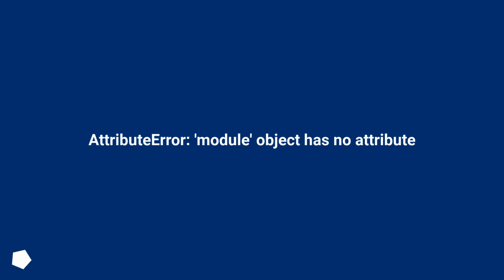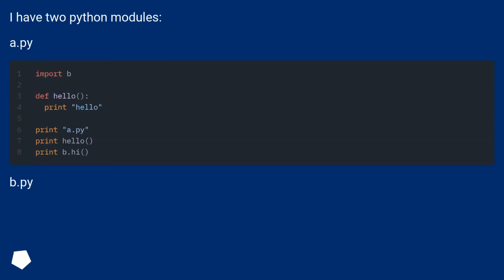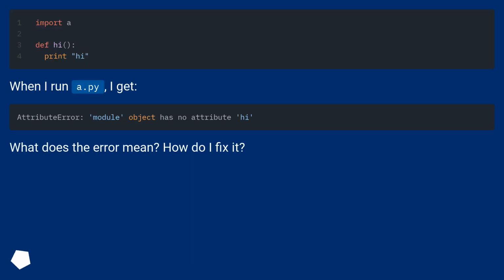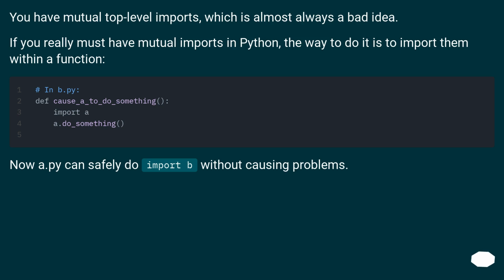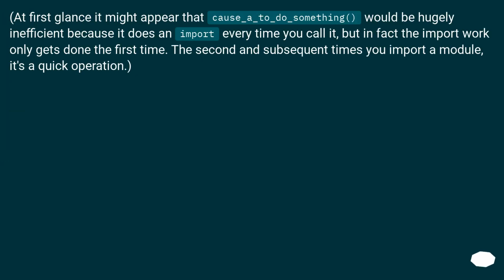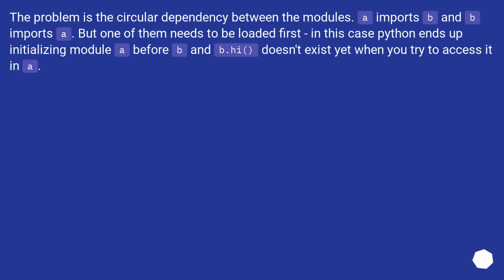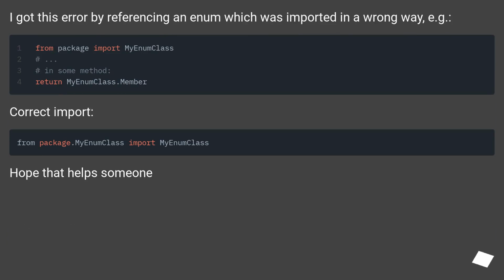AttributeError: 'module' object has no attribute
Chapters
00:00 Question
00:37 Accepted answer (Score 239)
01:30 Answer 2 (Score 116)
02:02 Answer 3 (Score 52)
02:25 Answer 4 (Score 27)
02:49 Thank you